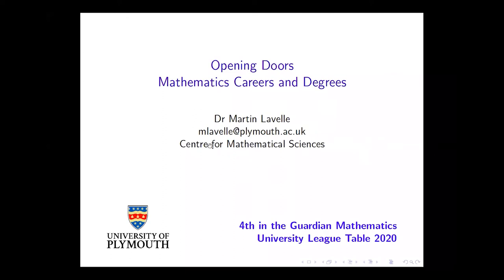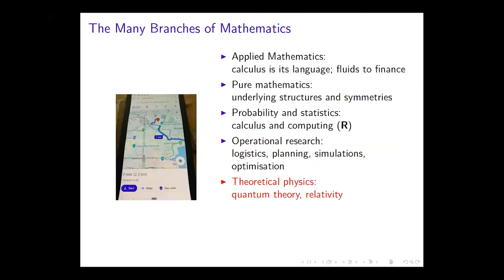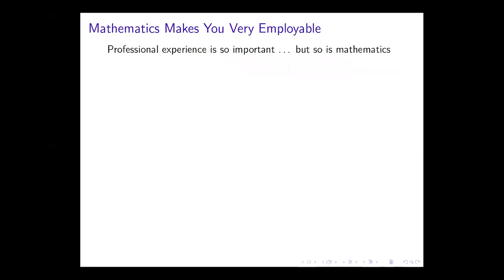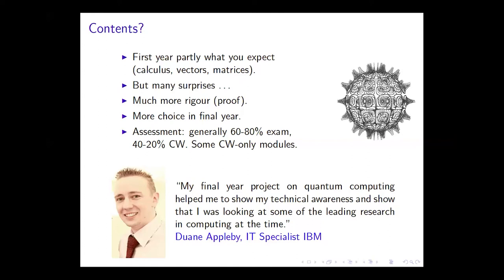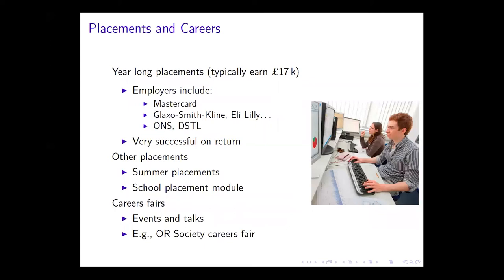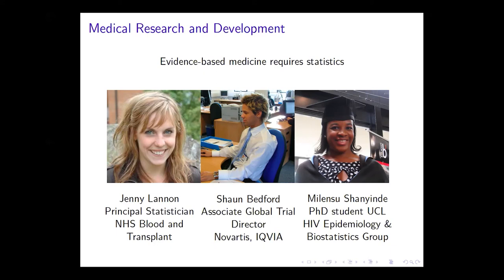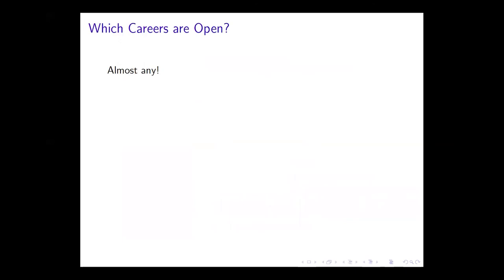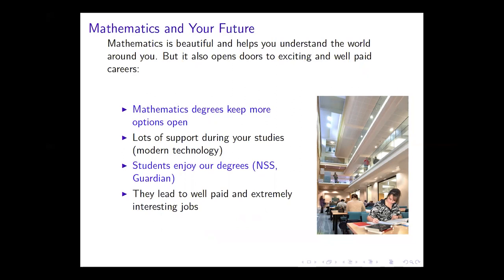Mathematics - Career Opportunities